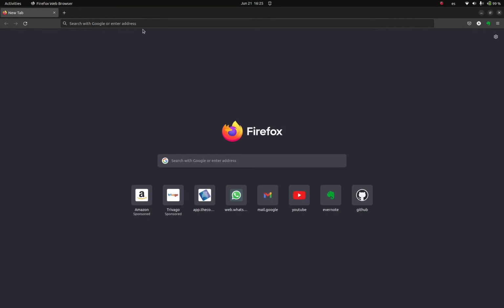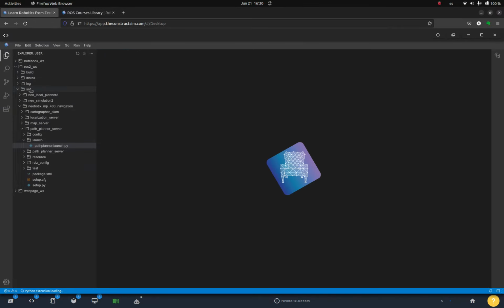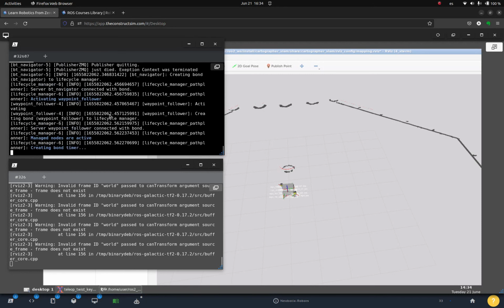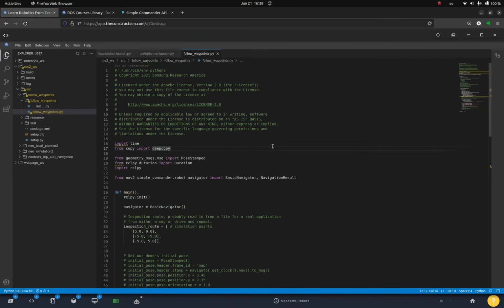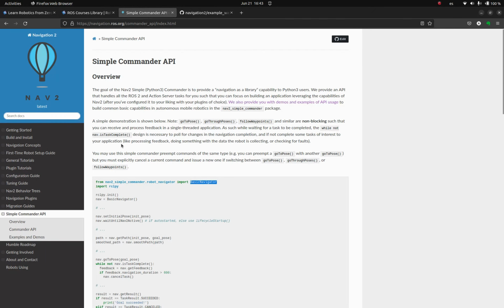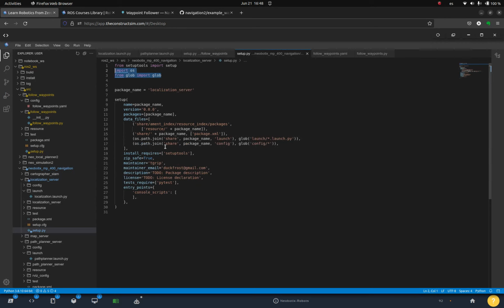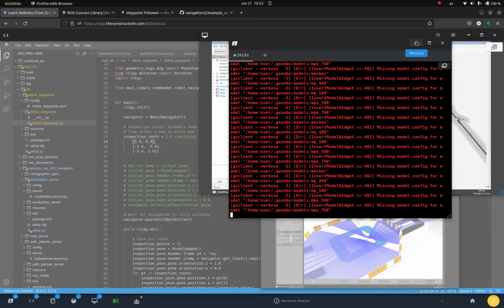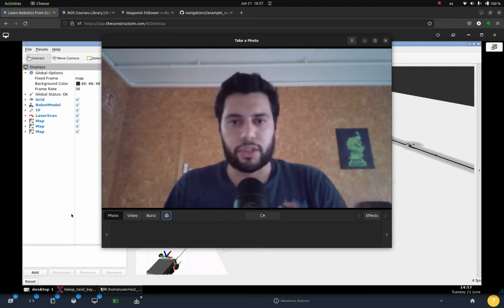[ROS2 Q&A] 232 - How to follow waypoints using nav2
A brief description of the video...

You'll learn:
- How to launch a functional nav2 system
- How to use nav2 simple commander API
- How to launch nav2 waypoint follower module

3. Post with the written version of this video